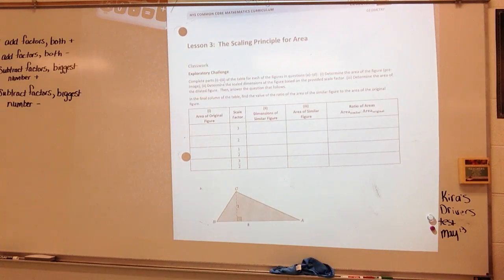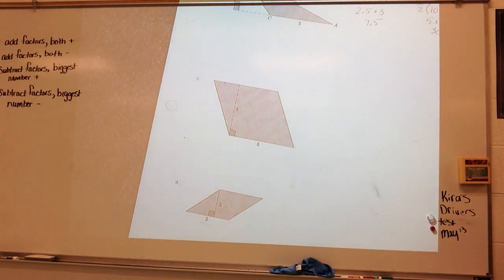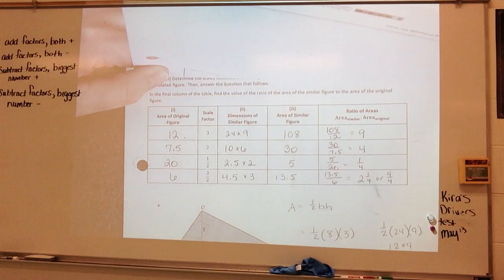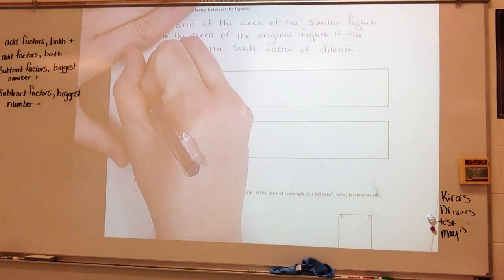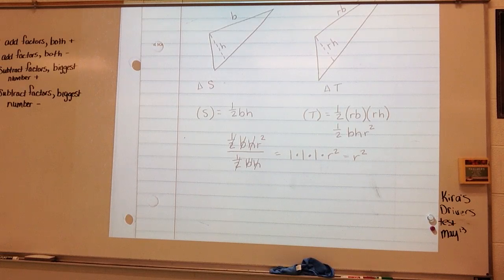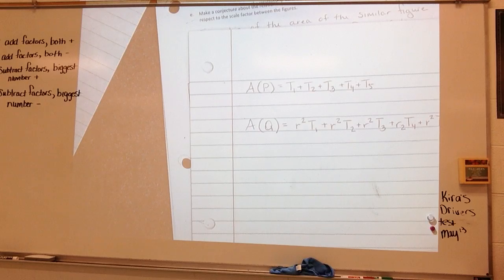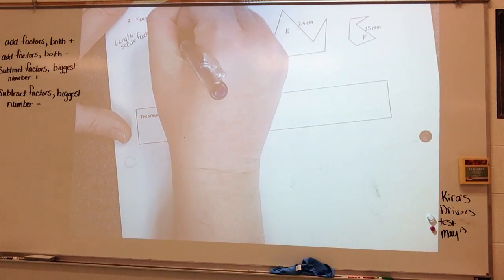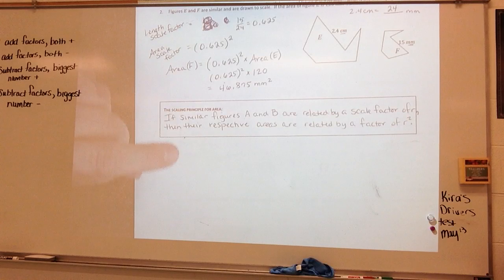Geometry 3 May 17-21